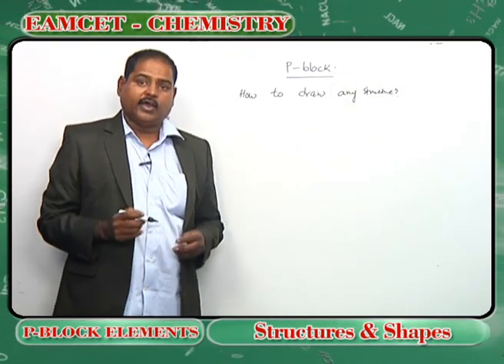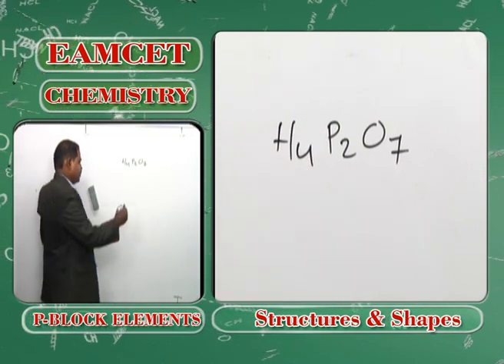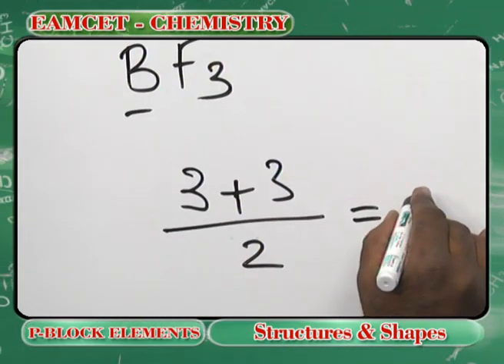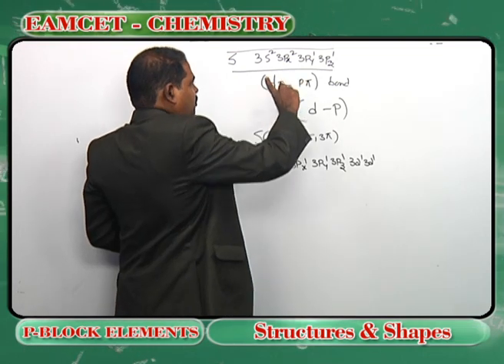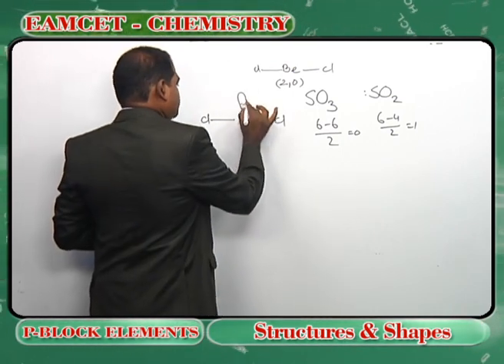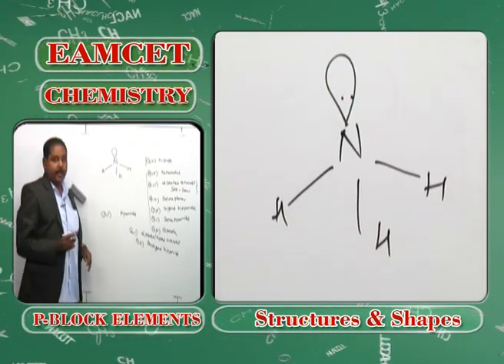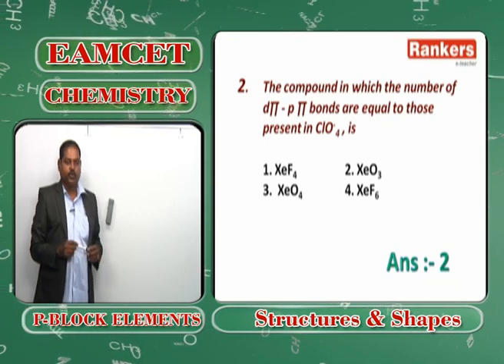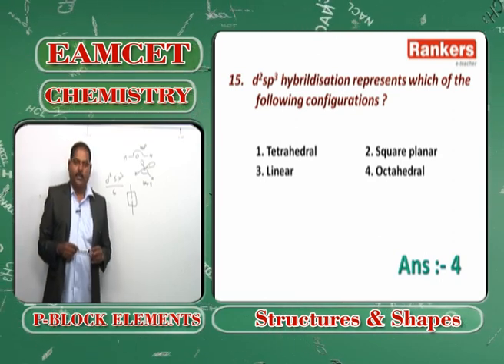EAMCET CHEMISTRY CLASS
This lecture video primarily deals with Online Interactive Classes (Crash Course Chemistry) on P - Block Elements (Structures and Shapes) for NEET & EAMCET

apeapcet rankerslearning neet2023 JEE # ts eamcet tseamcet2023 apeapcet2023 # P - Block Elements # Structures and Shapes # NEET & EAMCET Chemistry.